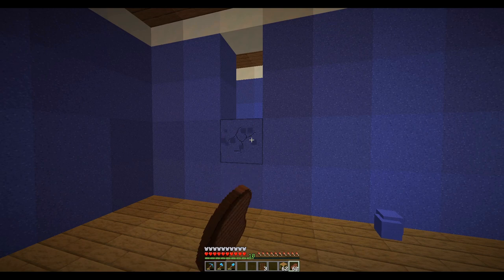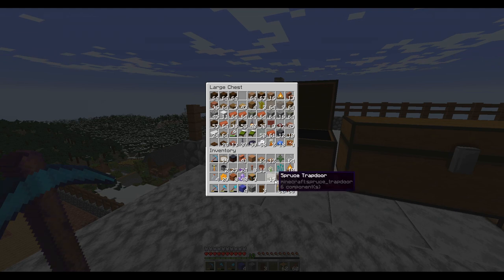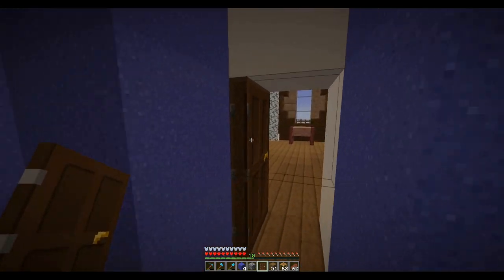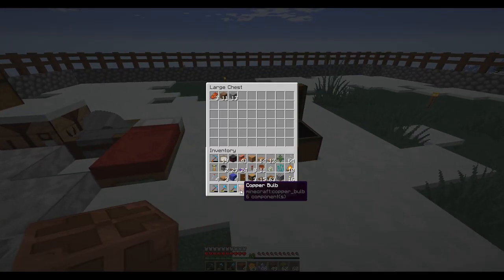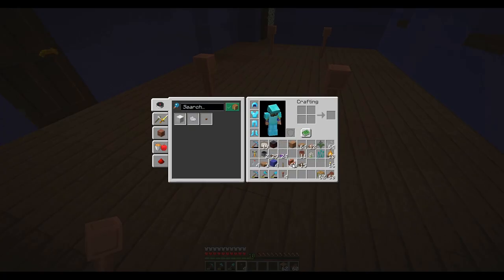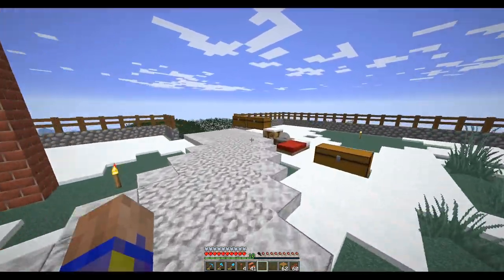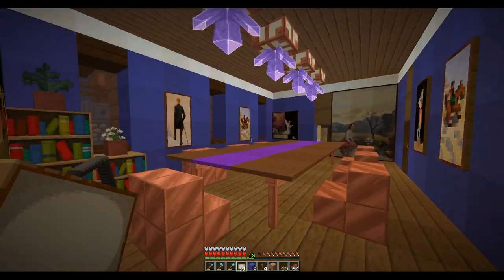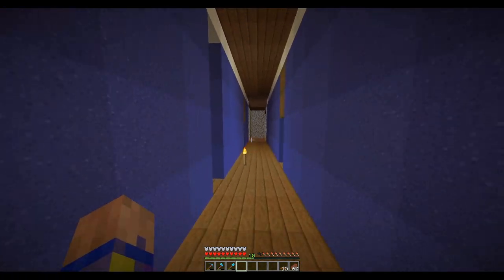Lets Play Minecraft Episode - 1388 Kitchen, dining room and loo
In today’s Minecraft Lets Play single player survival series, I update the dining room and kitchen in the mansion